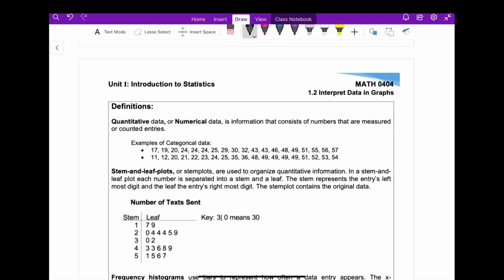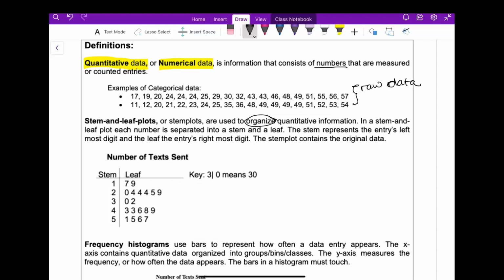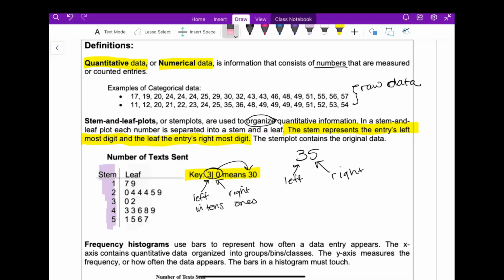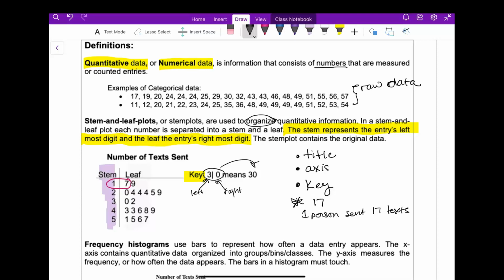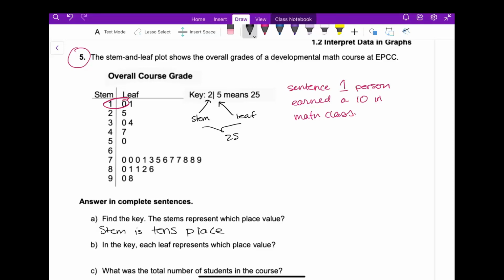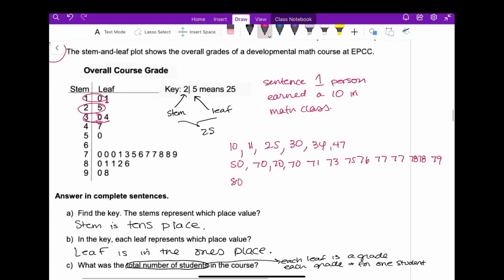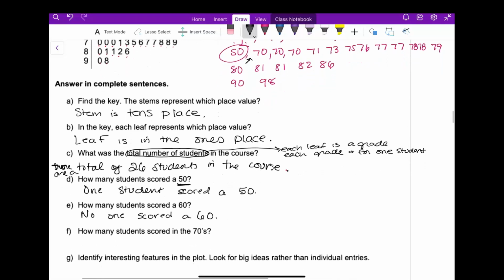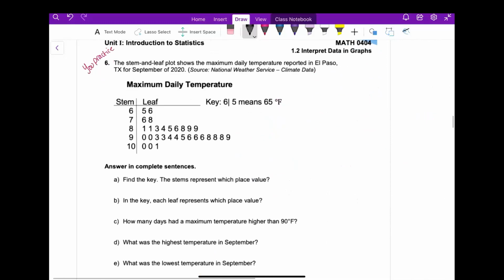0404 Section 1.2 ex 5